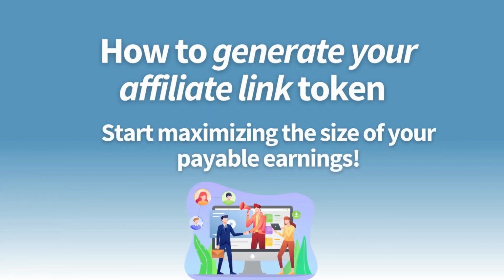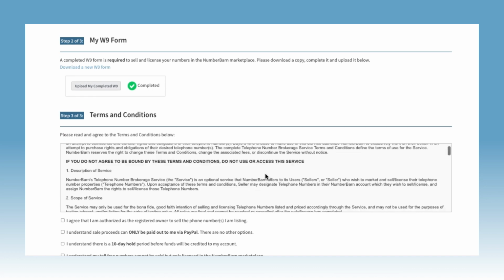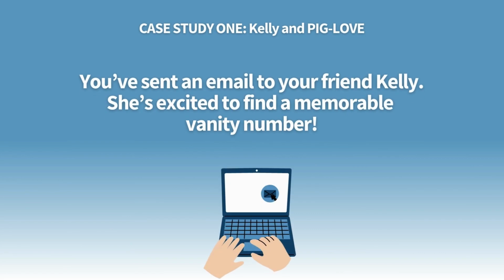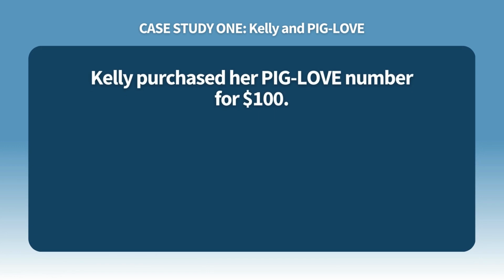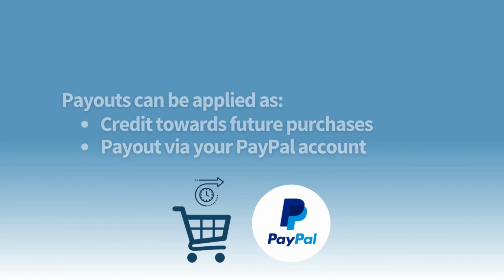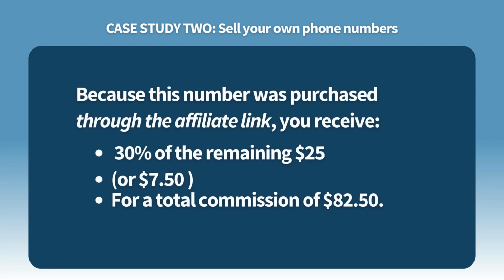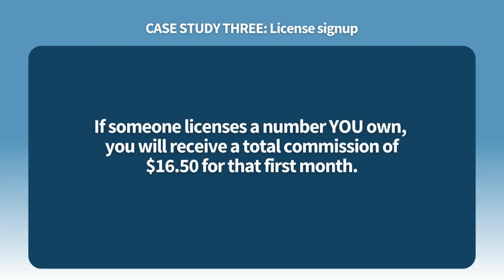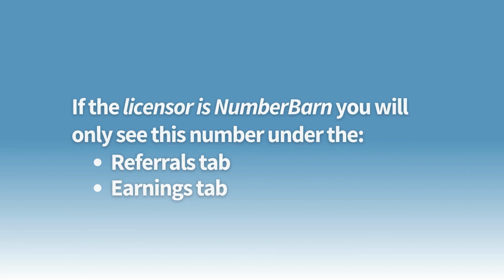NumberBarn Vendors - How to Share Your Affiliate Link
NumberBarn Vendors! Get more tools in your belt to help you share more phone numbers and improve your commissions. Check out this tutorial with more details on ways to take advantage of increased earning potential through deploying your very own affiliate link.
Timestamp:
0:00 Intro
0:15 Commission Opportunity
0:26 Login and Intro to Marketplace Vendor Program
0:53 Generate Affiliate Link
1:10 How to Feature Your Affiliate Link
1:21 Case Study 1: NumberBarn Phone Number Purchase
2:06 Commission Breakdown (Case Study 1)
2:21 Where to View the Transaction
2:53 Case Study 2: Sell Your Own Phone Number
3:10 Commission Breakdown (Case Study 2)
3:39 Case Study 3: License Signup
3:46 Commission Breakdown (Case Study 3)
4:26 Where to View the Transaction
4:41 Outro